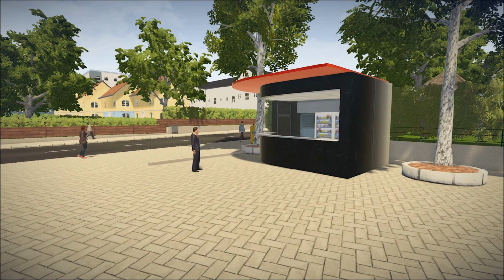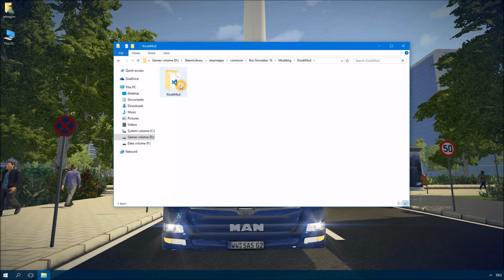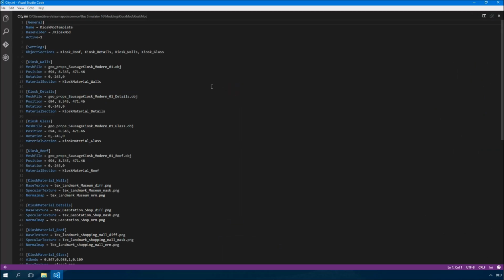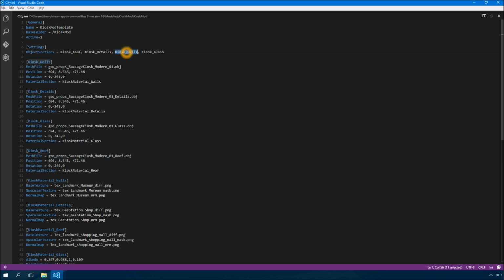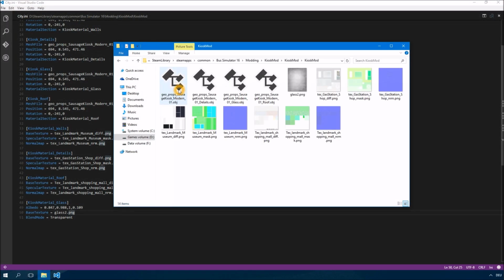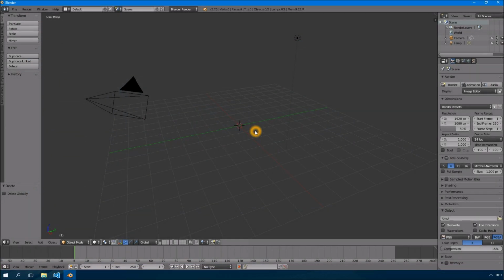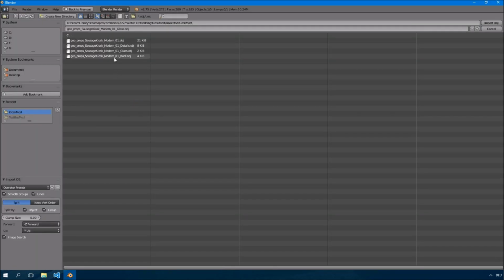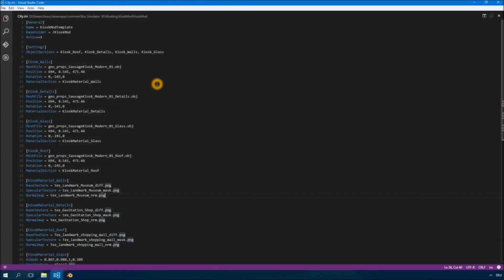Bus Simulator 16: Modding Tutorial #3 – City Modding (EN)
We hope you had a Merry Christmas! Today our modding expert Florian explains how to create and insert completely new 3D objects (like a self created kiosk for example) into the game to costumize the appearance of the City of Sunny Springs to your needs. We hope you'll enjoy it!

All necessary downloads can be found here:

Modifications (downloadable as of March 02, 2016):

Download of the modification (incl. 3D model and textures)

Programs:

Blender (External link, no liability for contents!)

Visual Studio Code (External link, no liability for contents!)